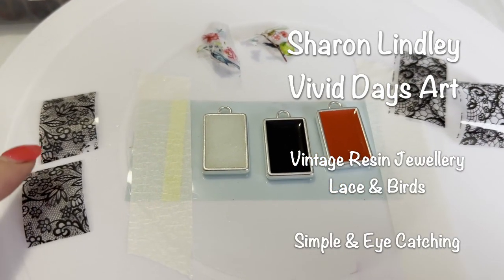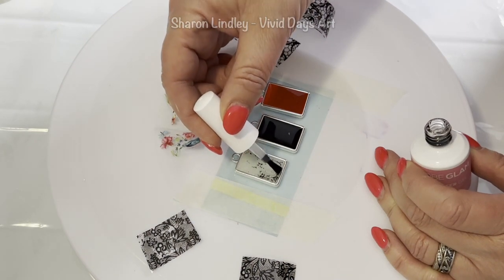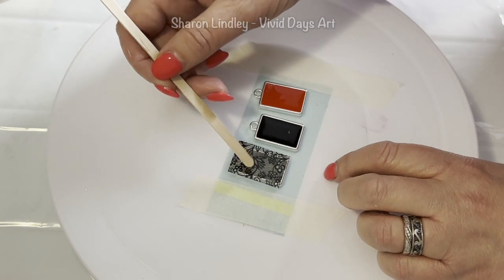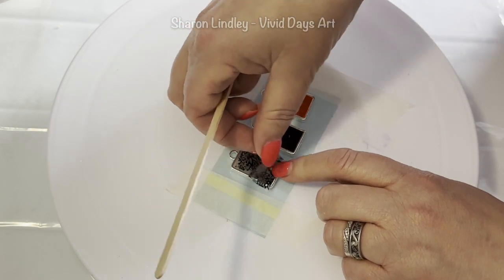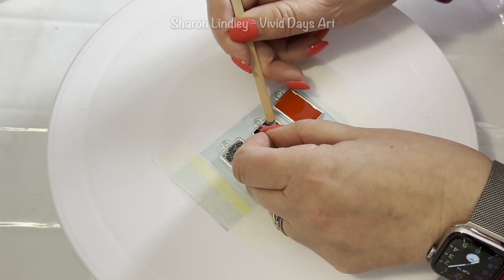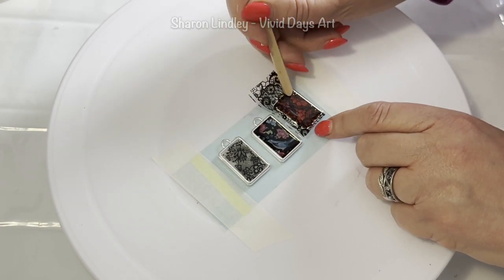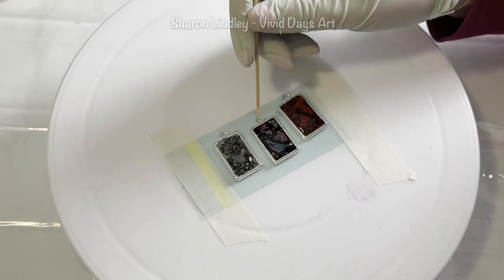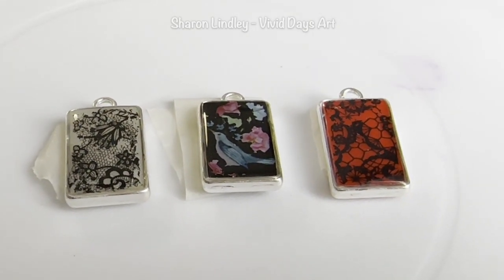Vintage Resin Jewellery "Birds & Lace" - Simple & Eye Catching (Nail Art)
@SharonLindleyVividDaysArt Resin-jewellery

Eye catching ideas for Jewellery with a Vintage feel - Which design do you prefer?

@TheArtofJournalingDecoupage - This channel will be about Journaling, Decoupage and other fun papers crafts & art projects.

@DaretoLearnArt - This channel will be about my brush work and other creative ways to create beautiful art.

These have been created to help people find the art they prefer, it should be easier to find helping you learn with me.  Vivid days (this channel) will continue to feature Resin & Mixed Media

Hope you enjoy, Thanks for visiting and come back and visit soon.